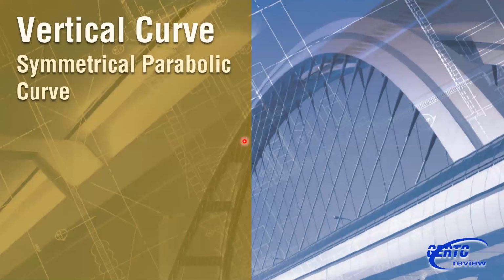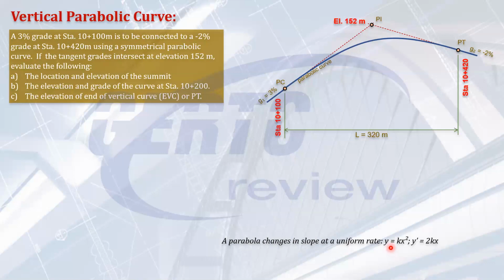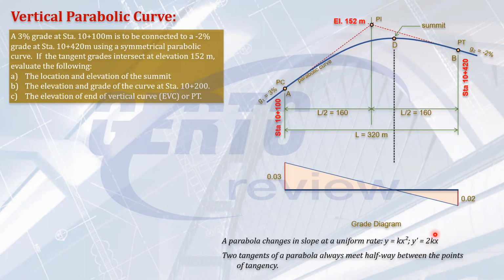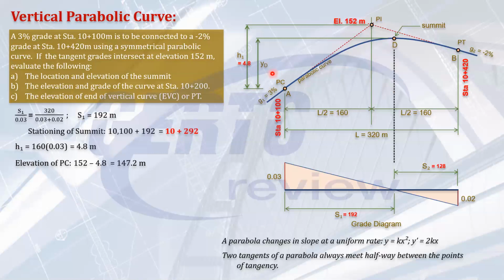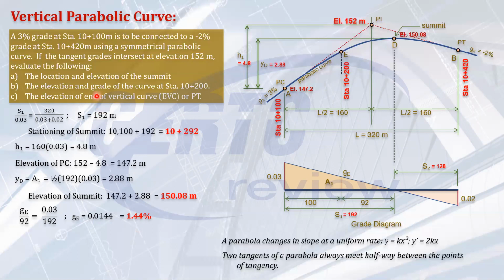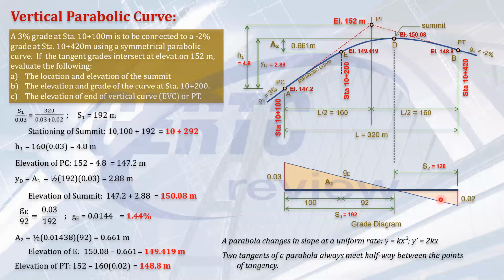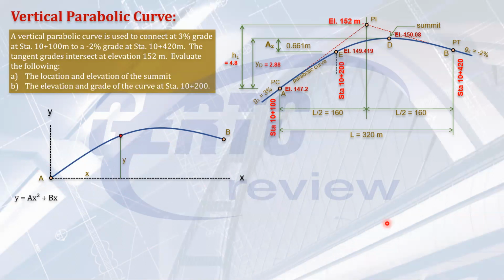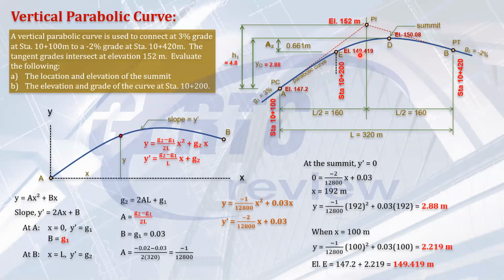VERTICAL CURVES - Solving for SUMMIT, and ELEVATION and GRADE of CURVE! (SURVEYING)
PROBLEM BRIEF:
A 3% grade at Sta. 10+100m is to be connected to a -2% grade at Sta. 10+420m using a symmetrical parabolic curve, If the tangent grades intersect at elevation 152m, evaluate the:
Location and elevation of the summit
Elevation and grade of the curve at Sta. 10+200
The elevation of end of vertical curve or PT